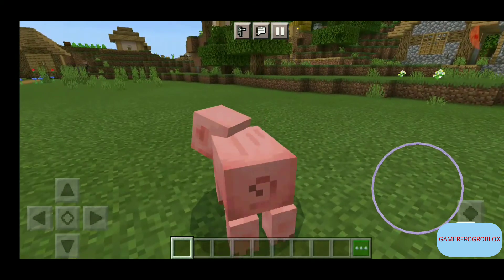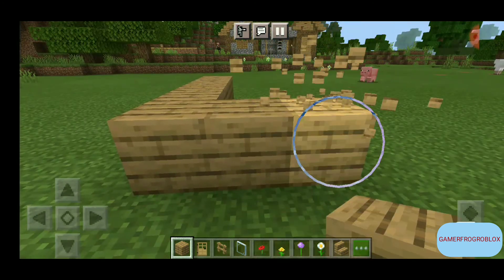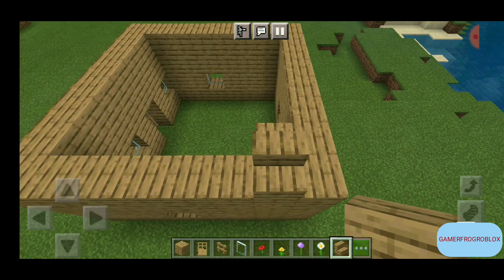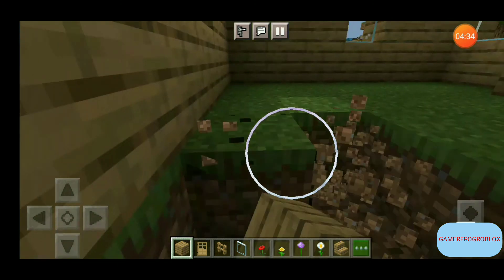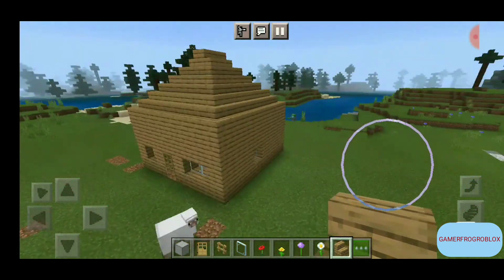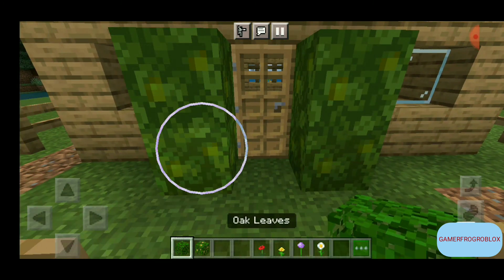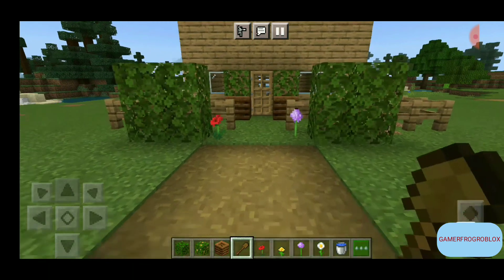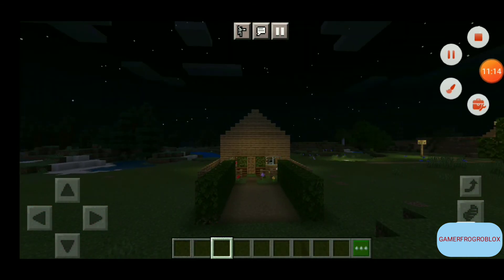HOW TO BUILD A SMALL MODERN HOUSE IN MINECRAFT